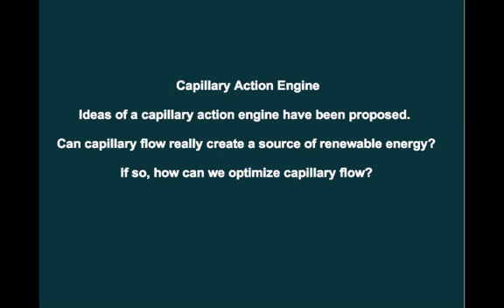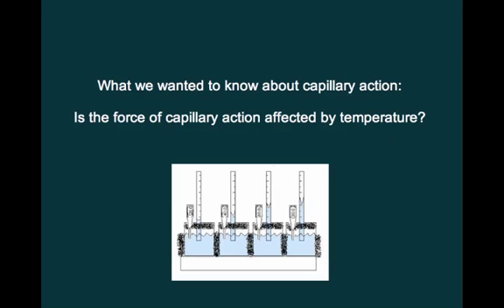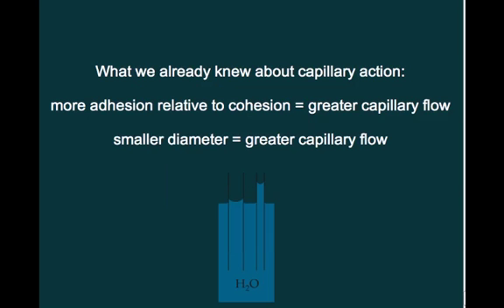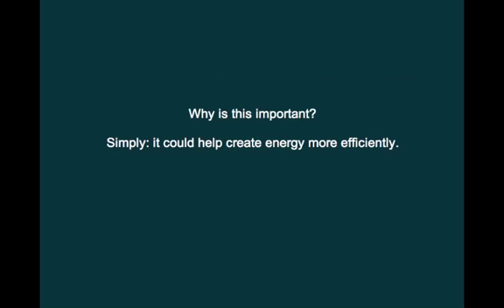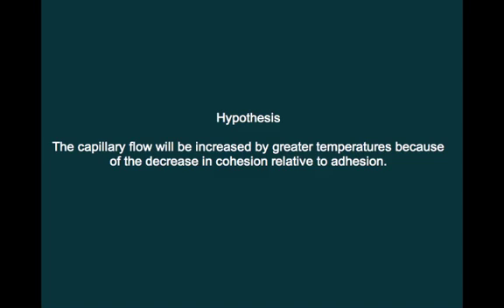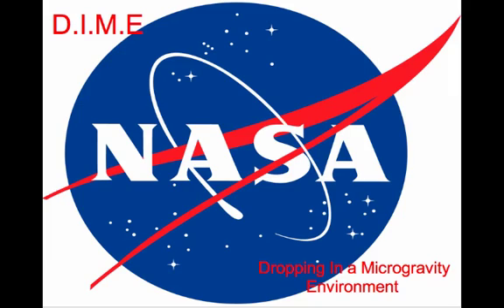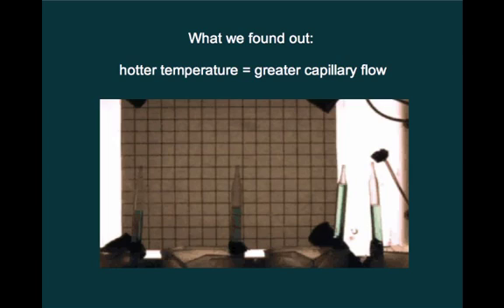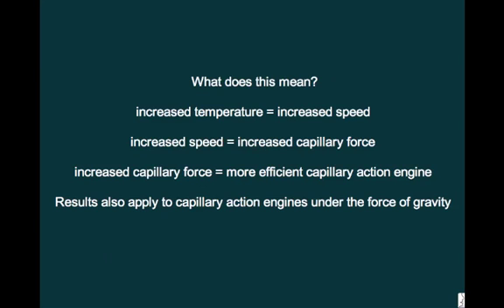Temperature's Effect on Capillary Action Summary Video.mp4